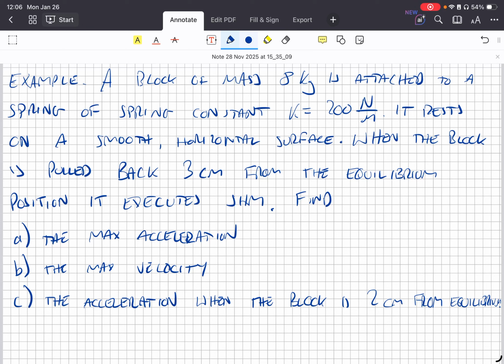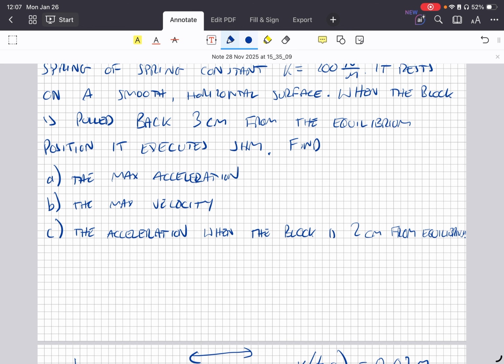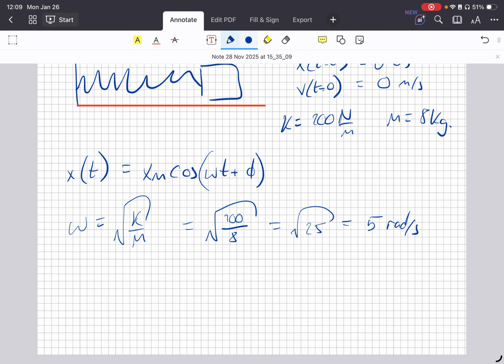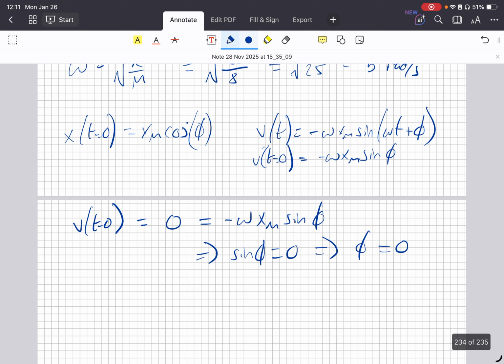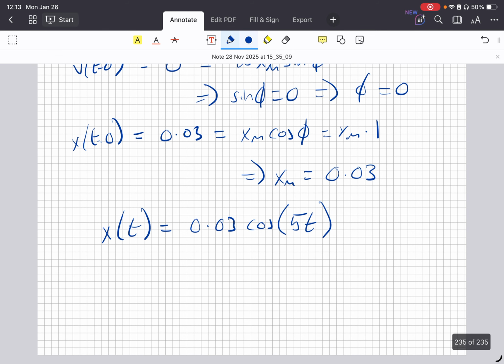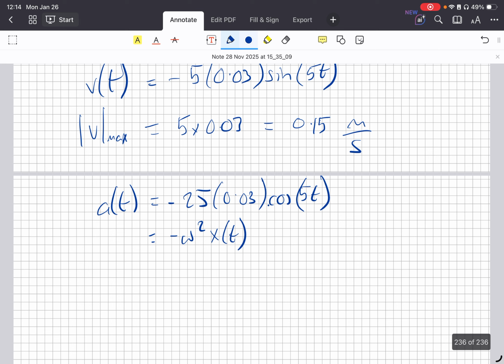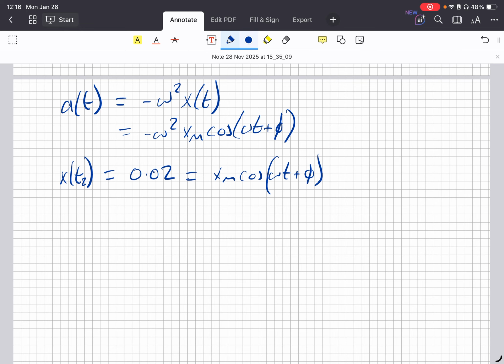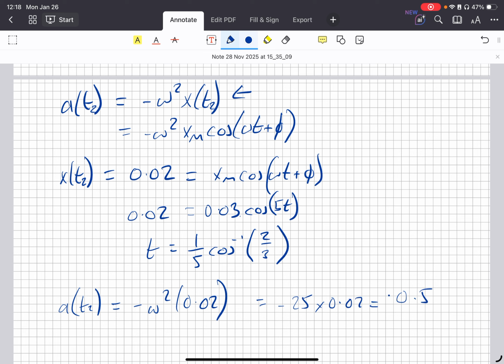Simple Harmonic Motion Example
Part of an exam question from 2023, this example shows how we can compute values of position, velocity and acceleration given the initial conditions for our simple harmonic oscillator.